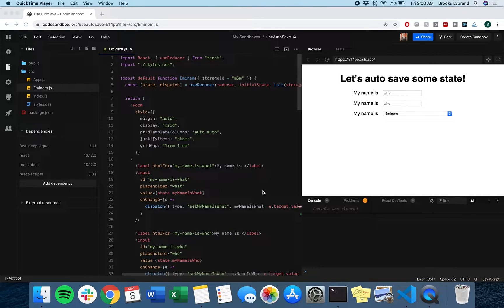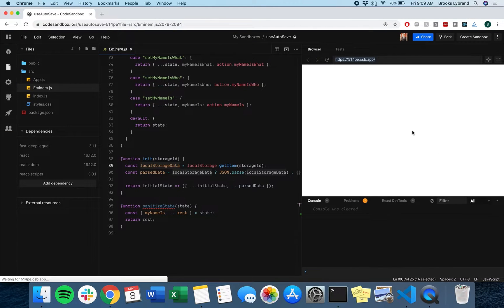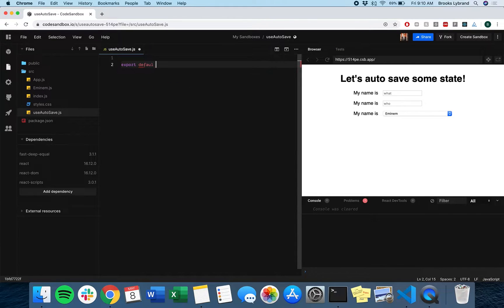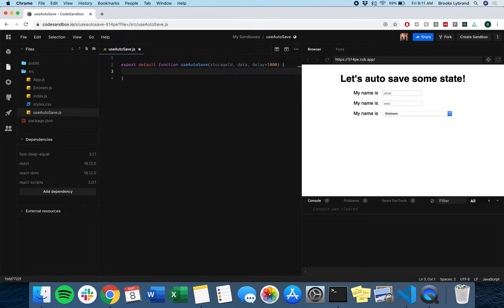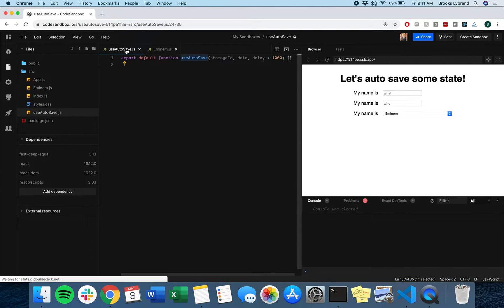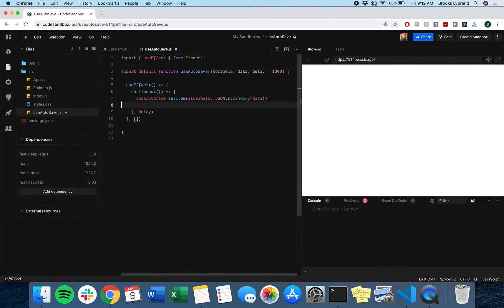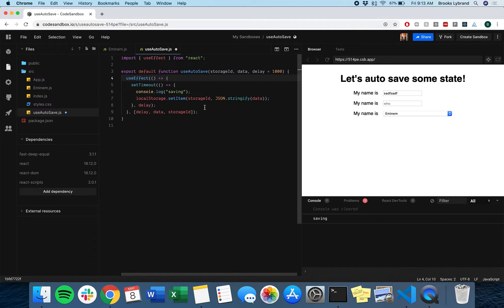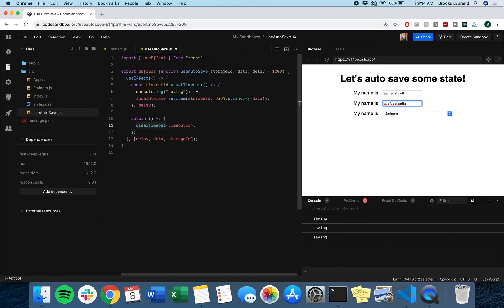Creating a useAutoSave Hook - Part 1: Debounced Saving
In this video we start writing the useAutoSave hook.

We walk through what exactly we want the hook to do, and create a version of useAutoSave that debounces saves to the database.